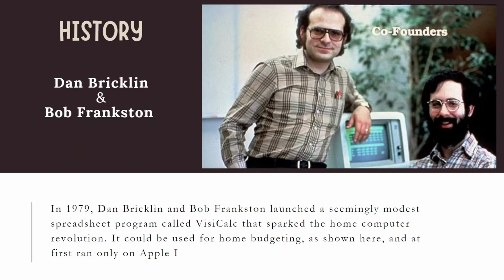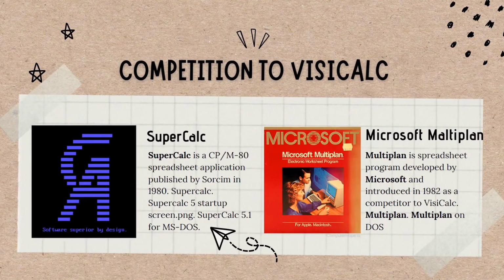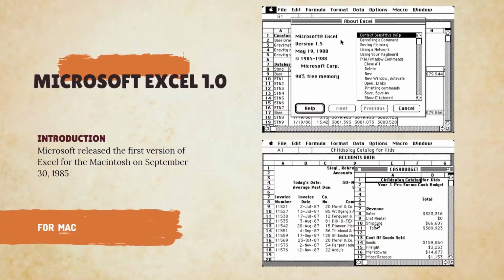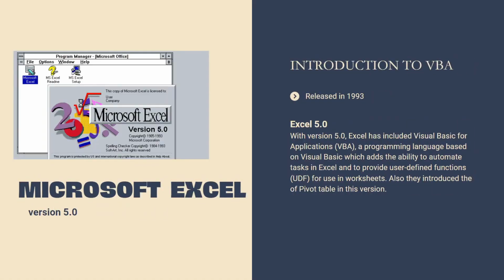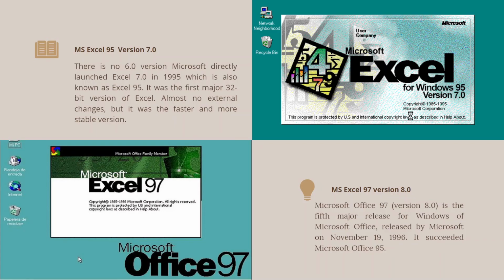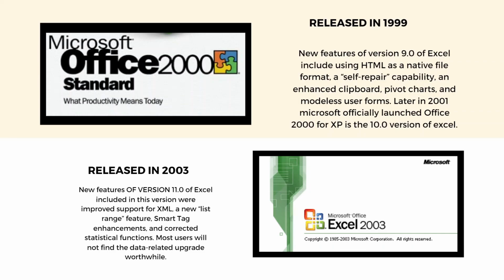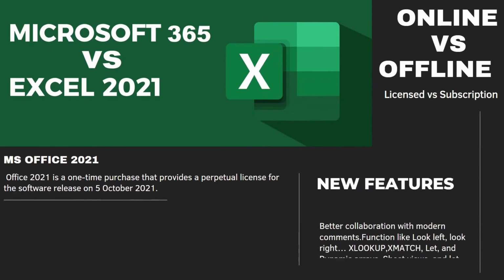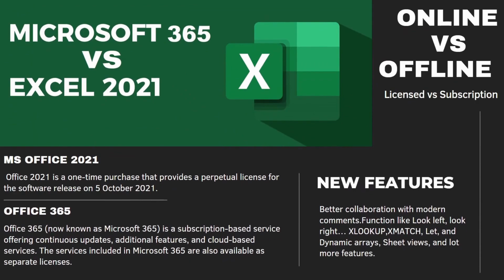Evolution Of Excel l By Rakesh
This video will give you detailed information about all excel versions and it's features from decades.